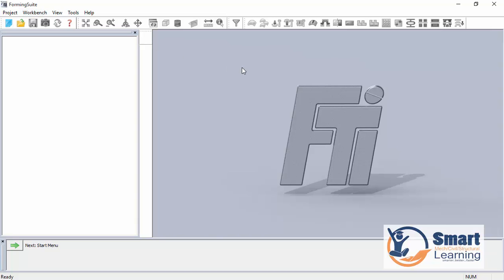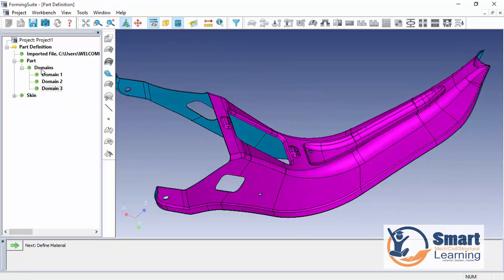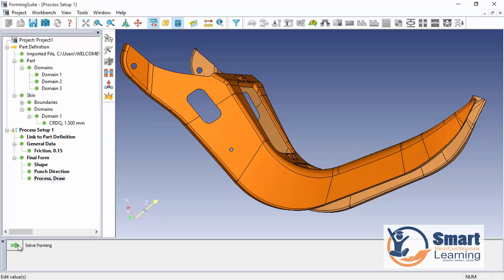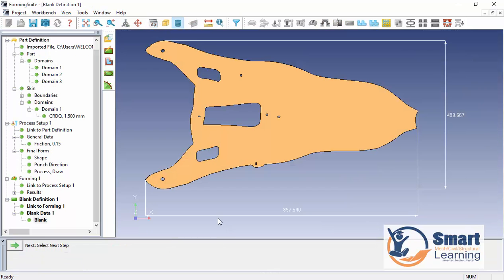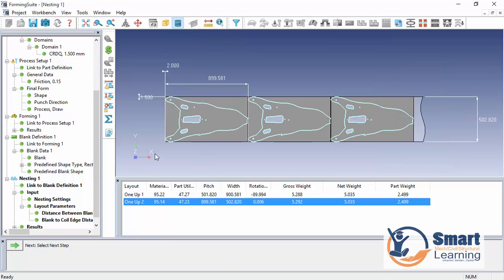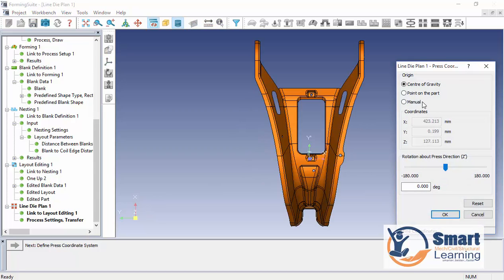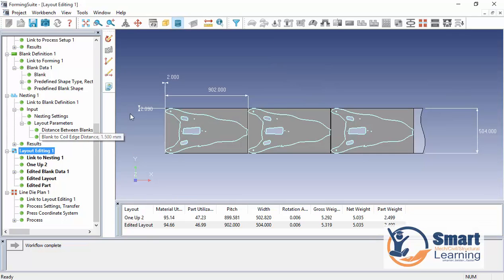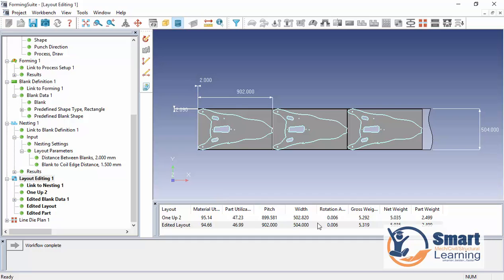Selecting a Press for a Specific Need-Manufacturing Cost Estimation -FTI Training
COURSE OBJECTIVE:

Learn the fundamentals for estimating the cost of stampings and tooling. Included will be an introduction to Activity-Based Costing (ABC) techniques as well as methods and formulas for determining piece price and tooling costs. All Engineers/participants will be performing Projects to determine the piece price and tooling price for stampings.

WHO CAN TAKE OUR ADVANCED COURSE?:R&D Enginners/Designers,GM-Design,ToolROOM ,Cost and Tooling Estimators and Stamping Buyers.

1.0 An Overview of Stamping Estimating

1.1 Methods to Determine Actual Costs
1.2 Estimating with Activity Based Costing

2.0 Determining the Press and Die Type

2.1 An Overview of Mechanical, Tandem and Transfer Press Lines
Project: Selecting a Press for a Specific Need
2.2 Estimating the Cost of a Press Line

3.0 Determining Material Costs

3.1 Determining the Material Weight
Project: Calculating the Blank Weight
3.2 Determining the Total Material Cost
Project: Determining the Material Cost of a Control Arm

4.0 Cost Estimating Stamped Parts

4.1 An Overview of the Factors that Affect Stamping Pricing
Project: Determining the Piece Price for Part Produced from Manual Dies
Project: Determining the Piece Price for Part Produced from Transfer Dies

5.0 Cost Estimating Tooling

5.1 Determing the Cost of Tooling
Project: Amortizing the Blank Die Cost into the Piece Price
5.2 Estimating Tooling Development Time
Project: Determining the Tooling Cost and Delivery Time for a Progressive Die
5.3 Tooling Buy-off
5.4 An Overview of Soft Die Development